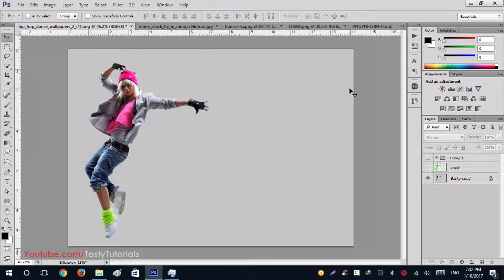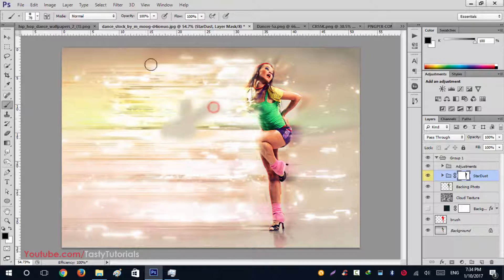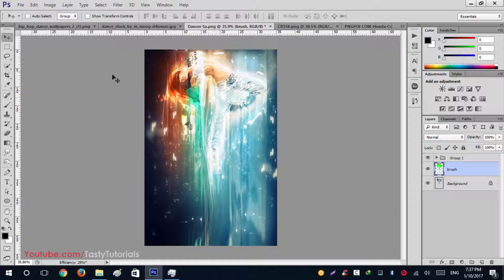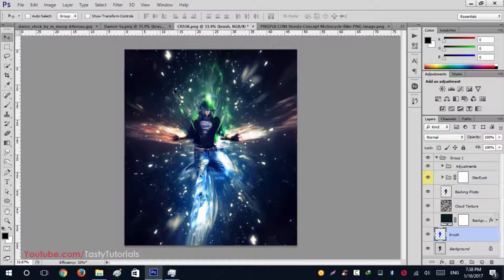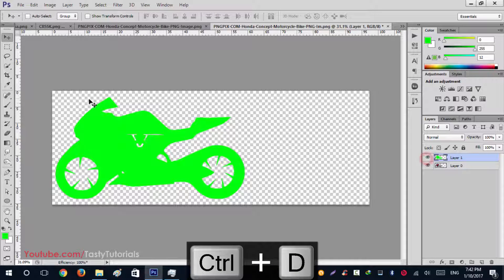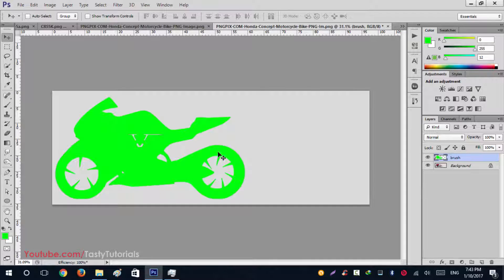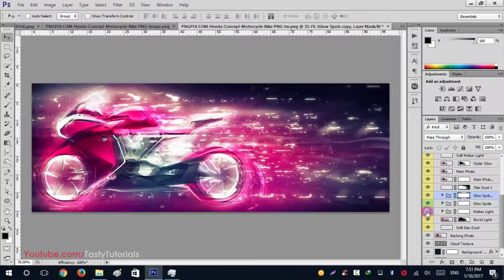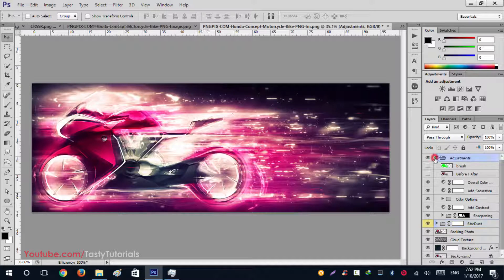Stardust Photo Effect Photoshop Tutorial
In this Video we will create this amazing and fabulous Stardust Photo Effect in Photoshop c6 Extended.for this effect we will use Photoshop actions.it is very easy to use and load these actions.the procedure is same as i did in earlier videos.but in that we need to create a new separated layer and fill that layer with a hard color brush.you can use any color, but the name of that layer will be brush. the name will be in lower case.pay attention to the video i have demonstrated the procedure from step one to the end.
if you want to download these actions and used resource files